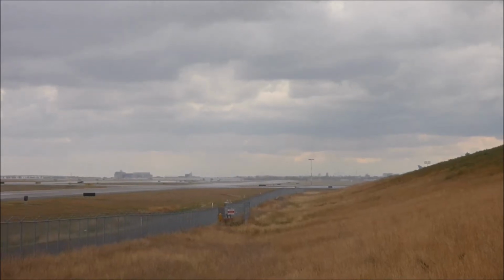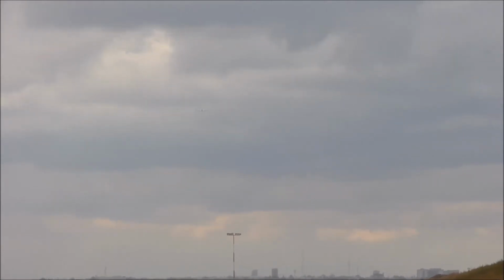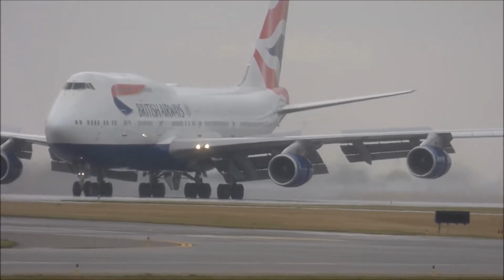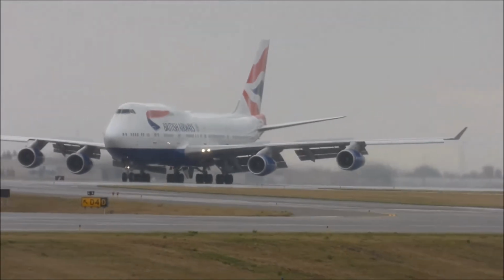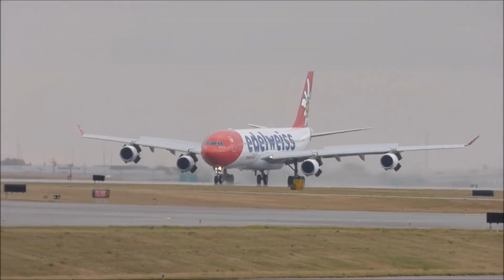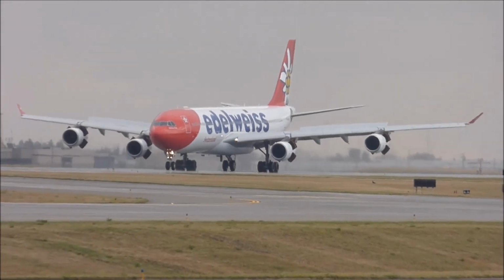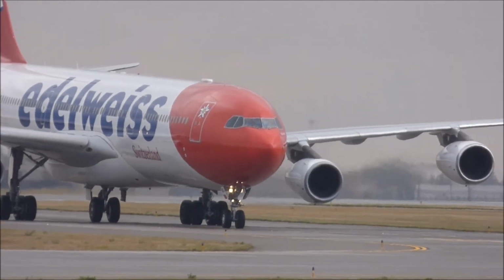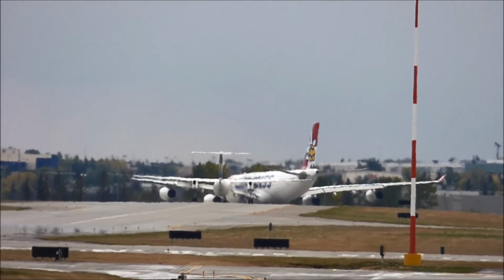Speed Bird B 747 and Edelweiss A 340 Sep 14, 2017